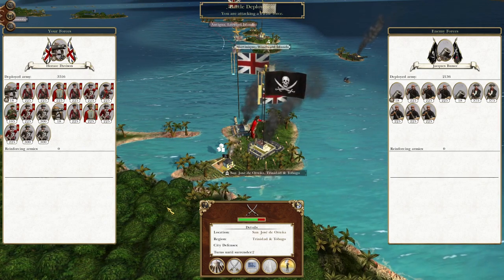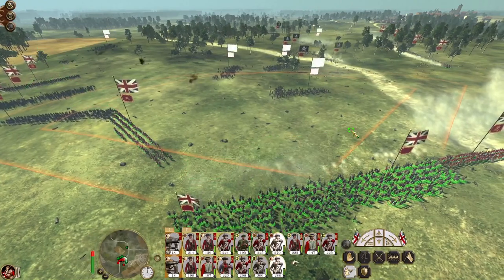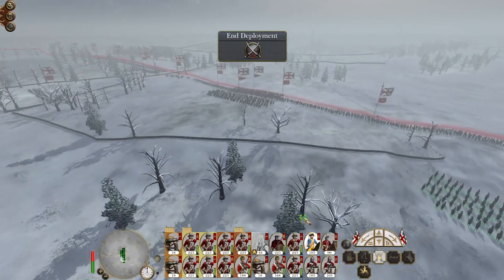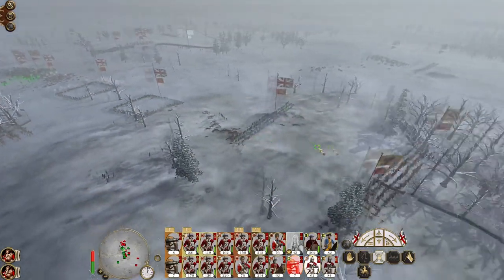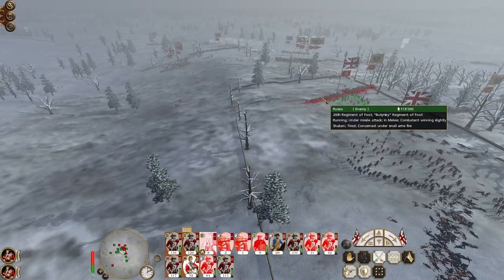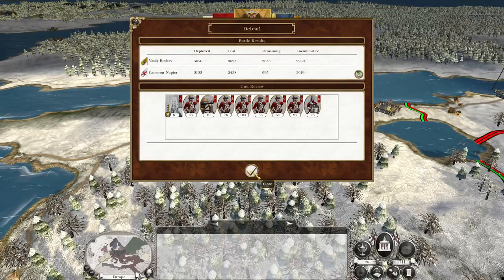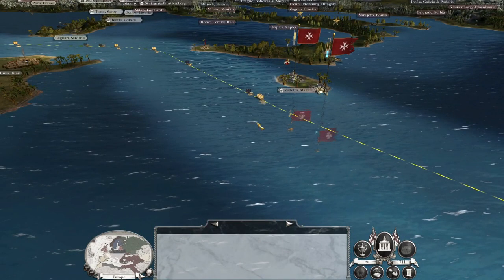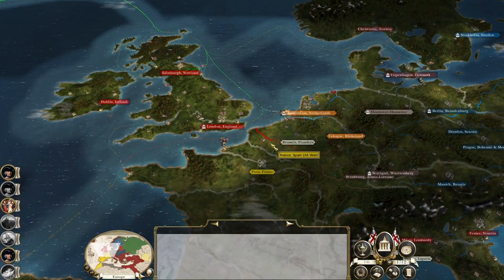Let's Play Empire Total War: DM - Great Britain #18 - The Devil's Pair: Russia and Fat Fingers!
Hey guys, welcome to the next episode of my Empire Total War Lets Play as Great Britain - in this episode we fight a very tense battle with the Russian Empire and my fat fingers cause us some problems, but we can maybe turn it to our advantage ...